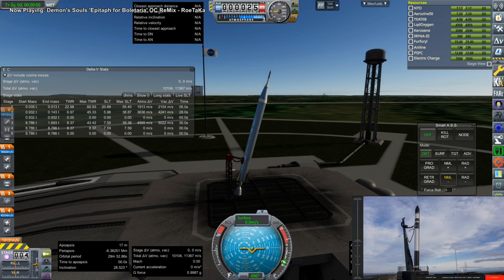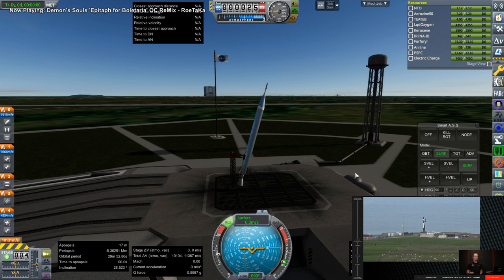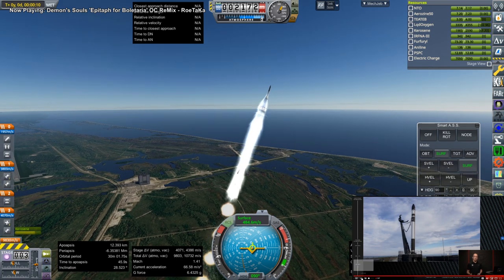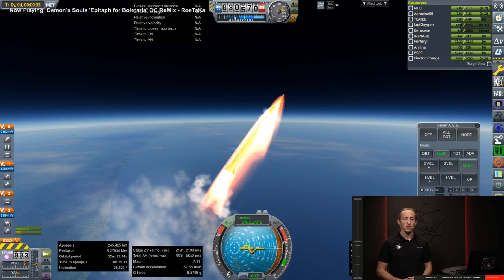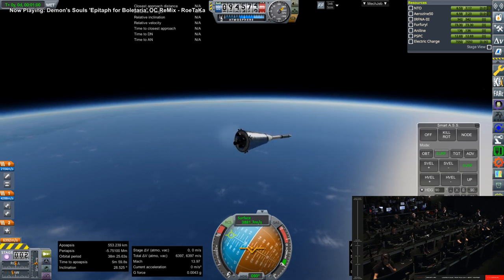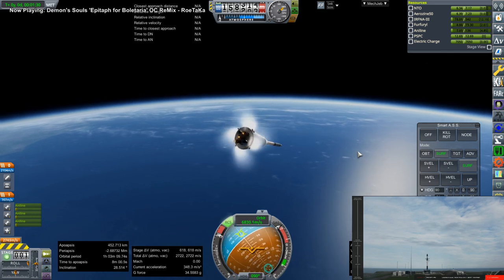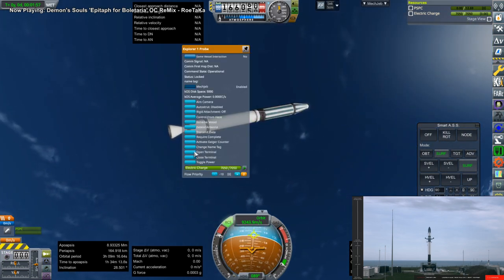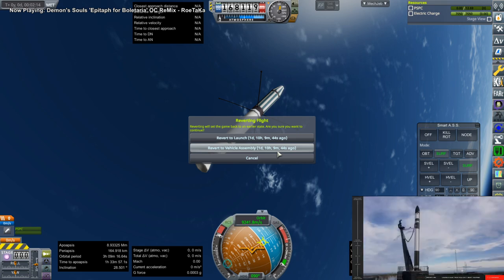Realism Overhaul in KSP 1.8.1 - Quickest to Earth Orbit Challenge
Can you beat 1 minute and 40 seconds to Earth orbit with an Explorer 1 probe as payload, only using existing engines/SRBs?